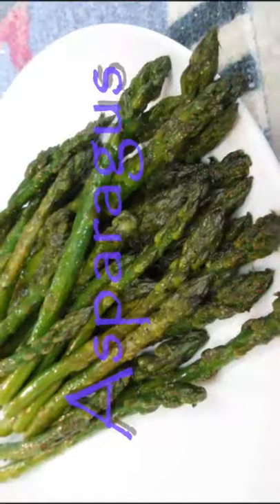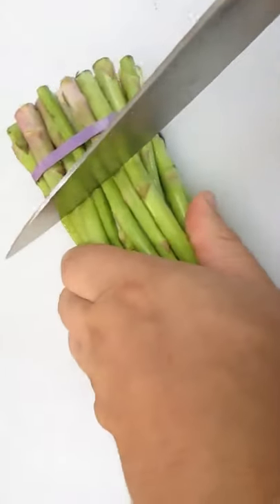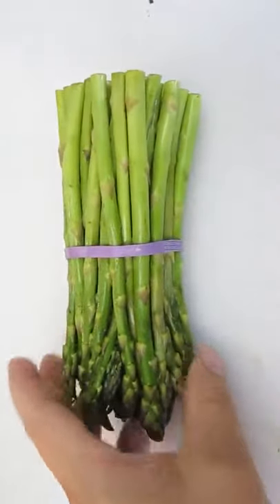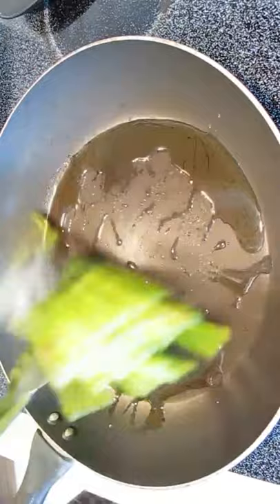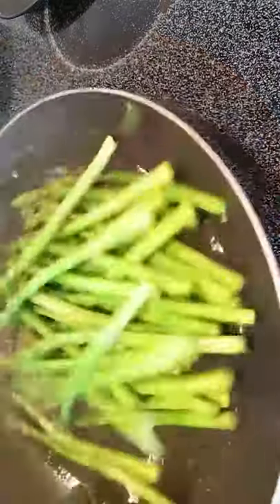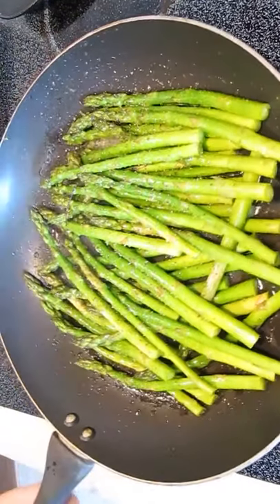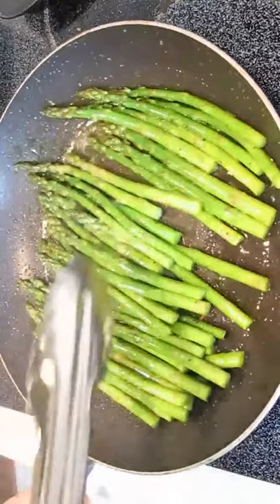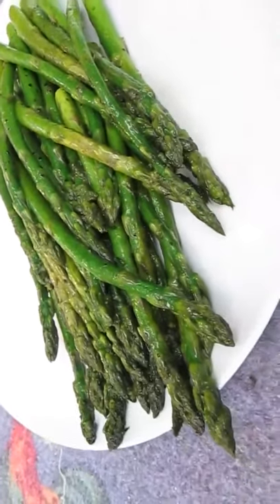Pan Fried Asparagus - Easy and Delicious in only 5 Minutes